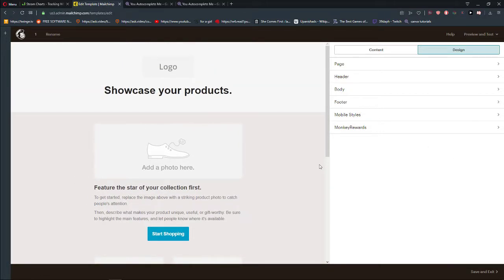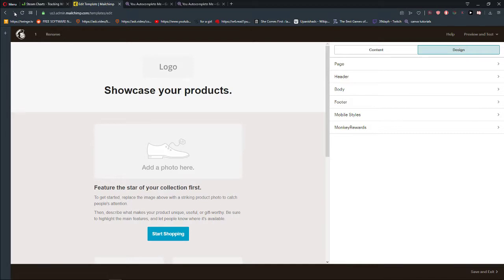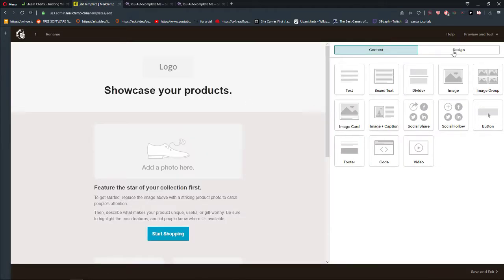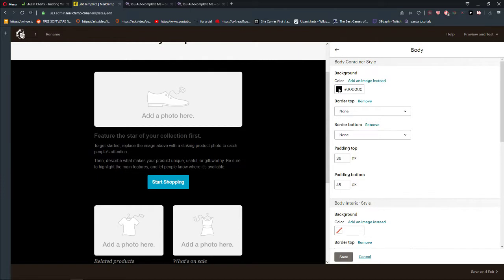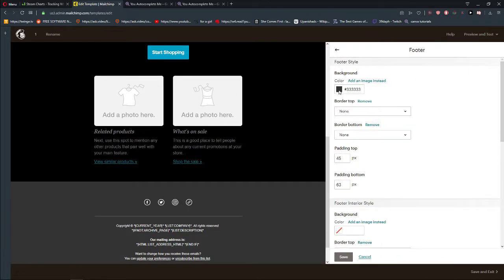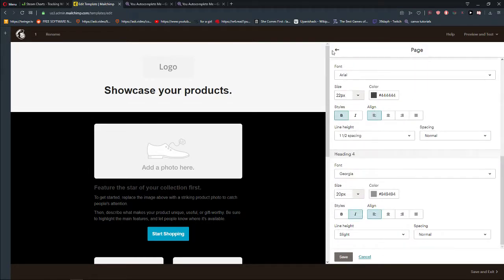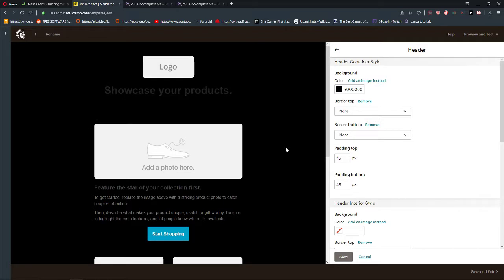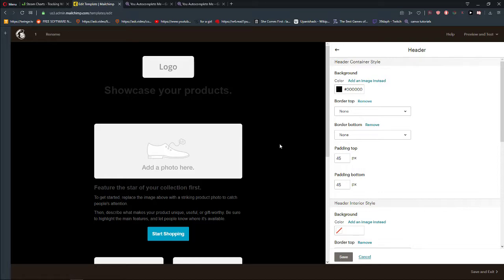Easy way How To Change Background color in Mailchimp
In this video I will show you how you can change background color in your template in Mailchimp, enjoy :) , transferwise ‏‏‎ ‎

GET AMAZING FREE Tools For Your Youtube Channel To Get More Views:
Tubebuddy (For GROWTH on Youtube):